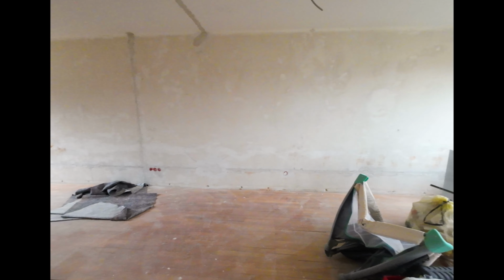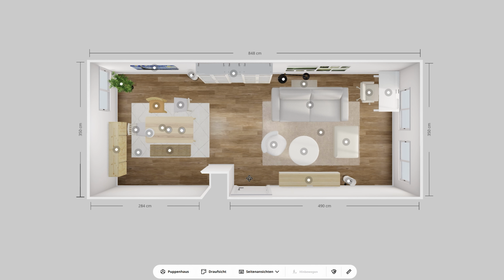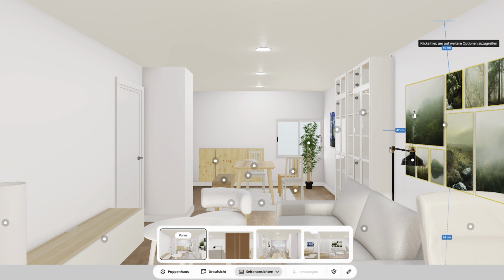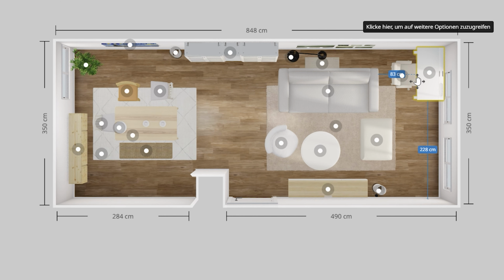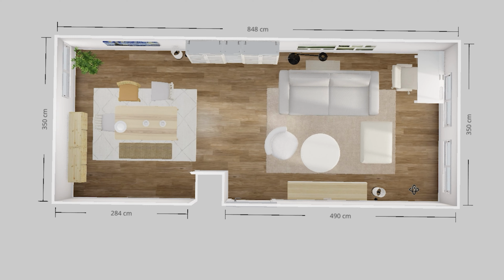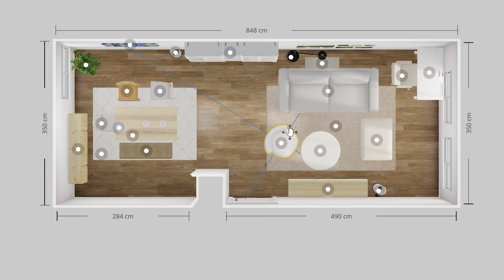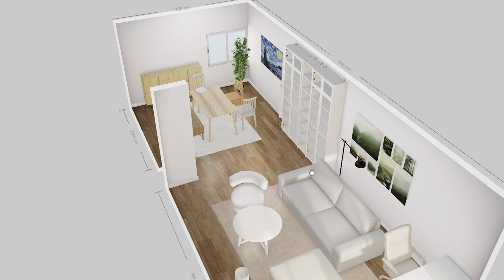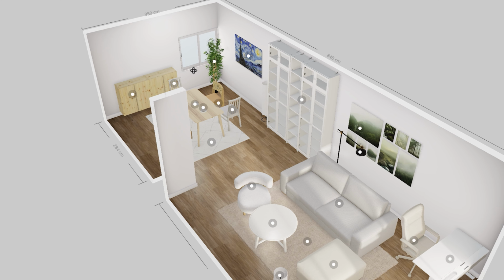DIY Narrow Living and Dining Room Interior Layout Zoning using IKEA Planner.